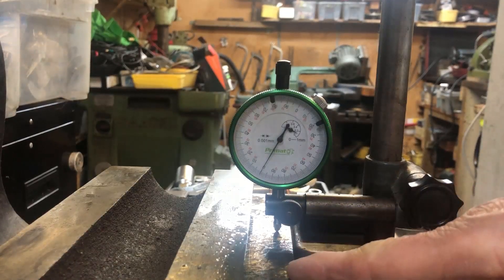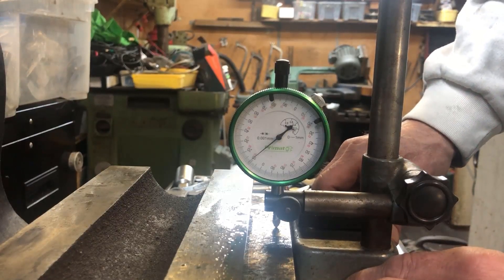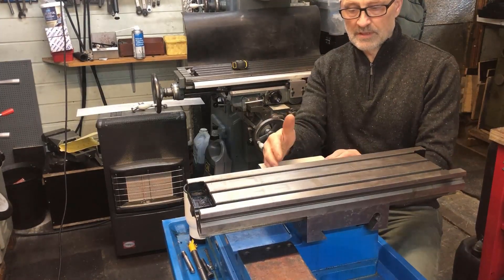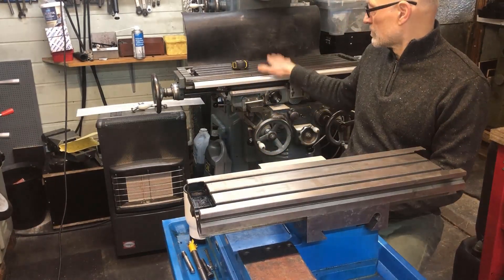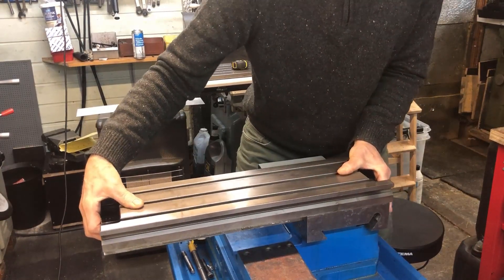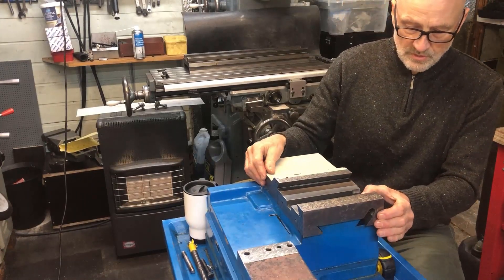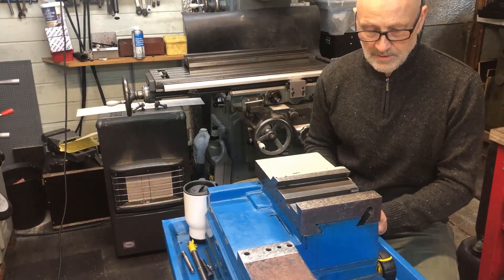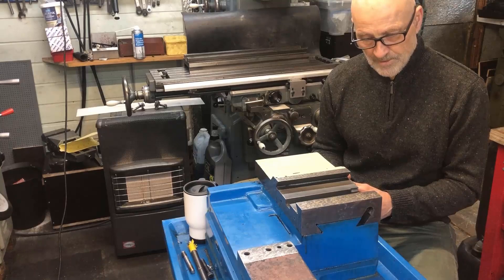Hand flaking: depth of marks. Also some general remarks on the CX 16 mill saddle vs table travel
The depth measurement was requested by a viewer..
I also thought it was timely to comment that the table covers the saddle all the time so it's top side is never exposed. I still didn't want to flake this as the surface (on the top side of the saddle) is quite small and so would need all the contact area possible.
I also took the liberty to offer my opinion on the excessively long milling table on top of a narrow saddle, often seen on smaller, modern benchtop milling machines. This is by far the "worst" in this respect, but serve as an example of what I guess is manufacturers trying to stretch their design to the limit to have an edge vs. the competition, claiming a certain range of motion ie. milling envelope. If one looks at an industrial, toolroom milling machine eg. Deckel FP1, 2 or 3 or similar it is apparent that they have a much better ratio between the support ie. saddle/knee and the table size/travel.
PS! I will change to ball screws on this machine, so maybe cover these steps also i na future video